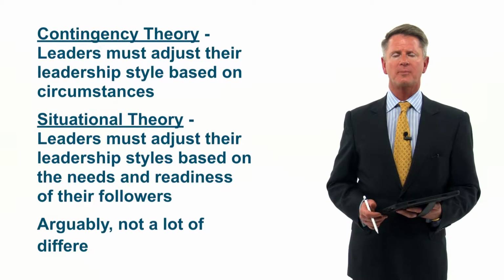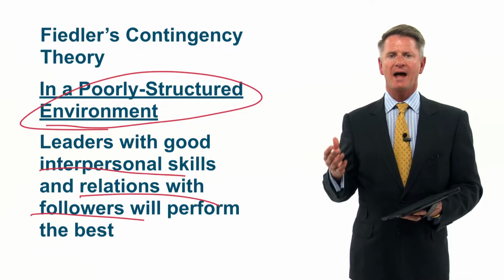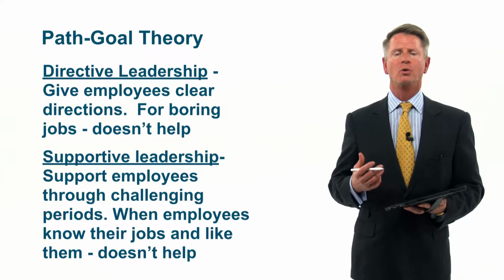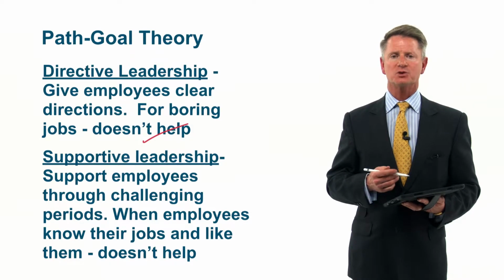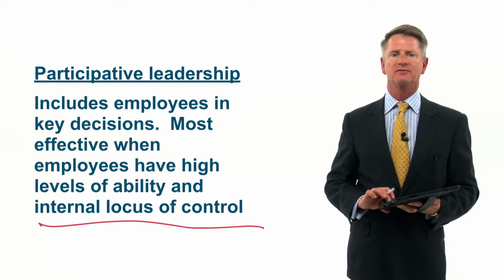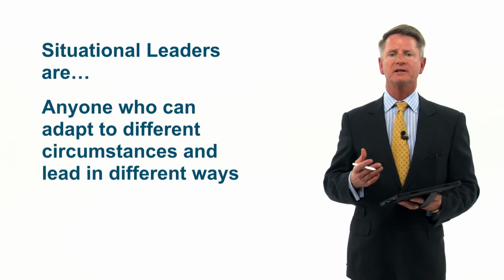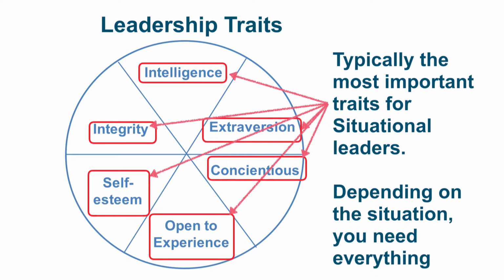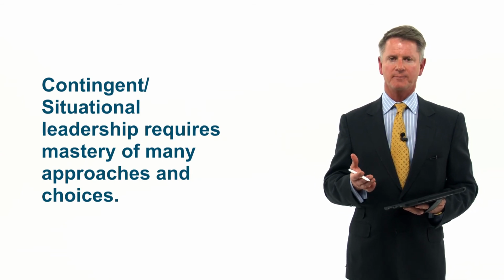Principles of Management 5 4